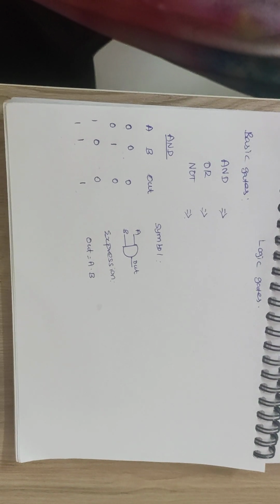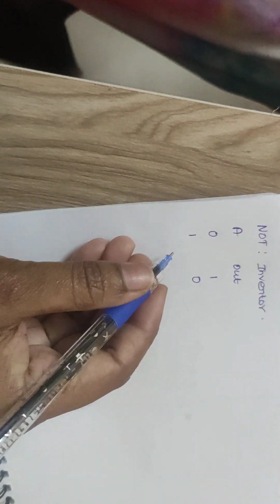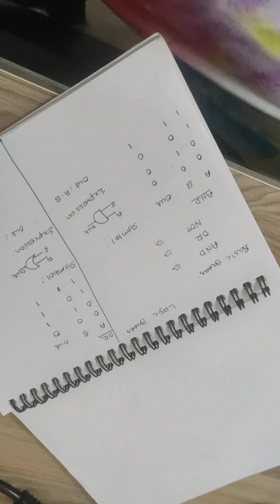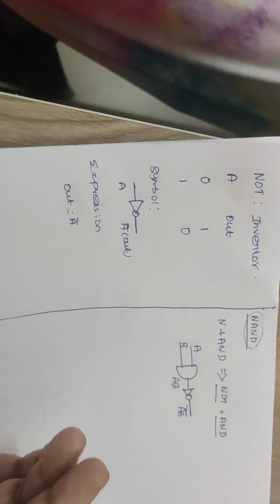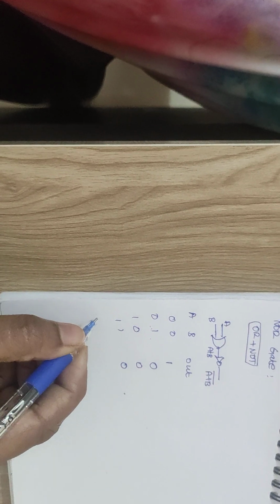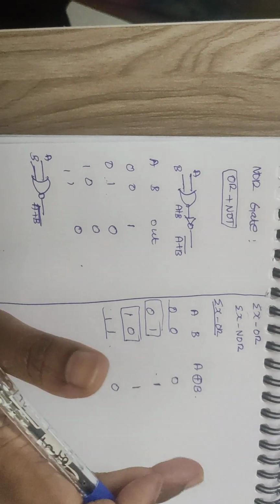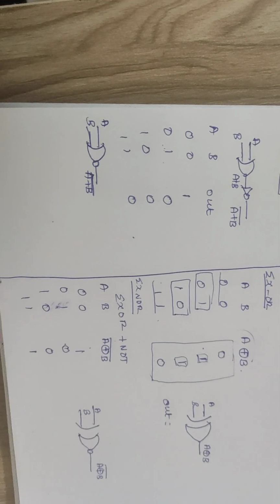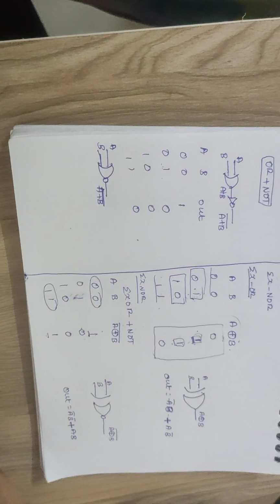Digital Electronics : Logic Gates : OR/NOT/NAND/NOR/XOR/XNOR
Functionality
Truth Table
Symbol
Expression